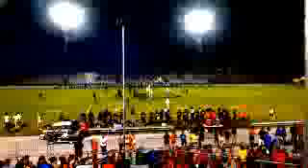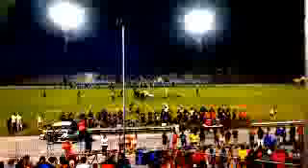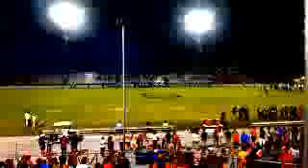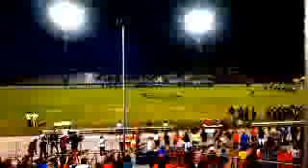Lakewood Ranch vs. Sarasota Sailors Football 2nd half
Doug Miles and Ed Schneider call the Lakewood Ranch Mustangs vs. Sarasota Sailors District 7A-10 football game from Sarasota, FL